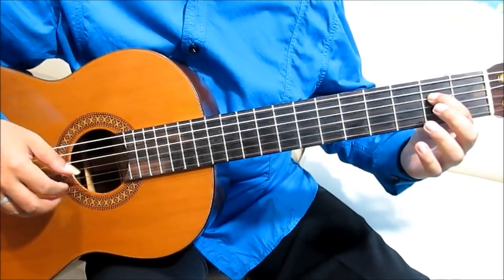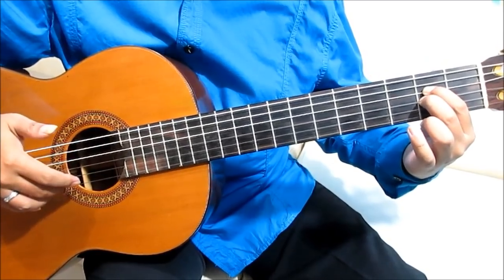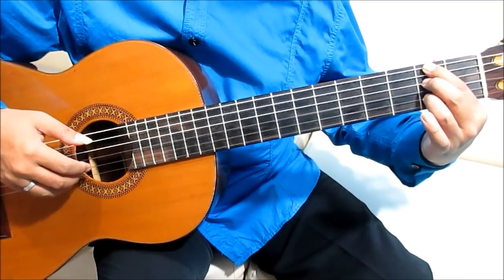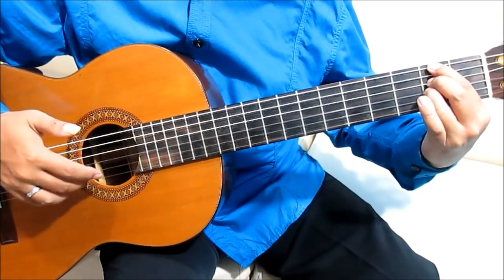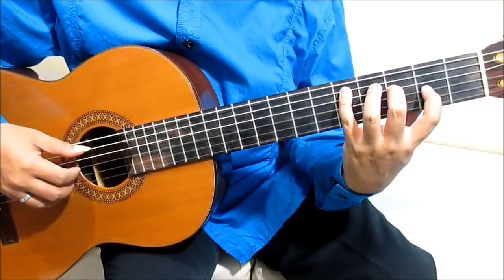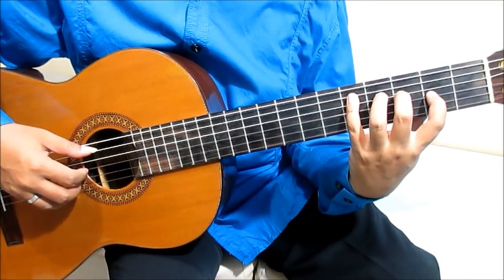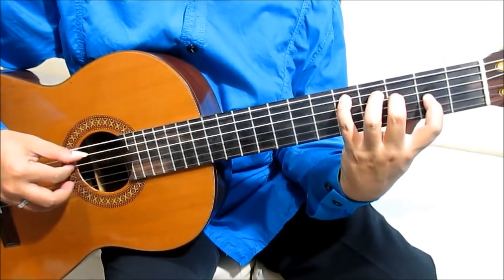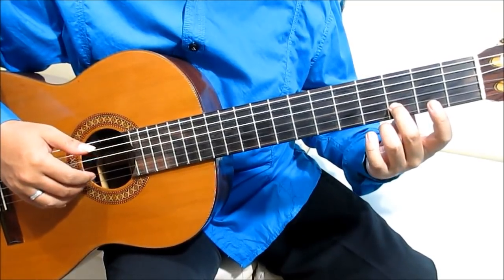Belajar Gitar Rumor Butiran Debu (Intro)